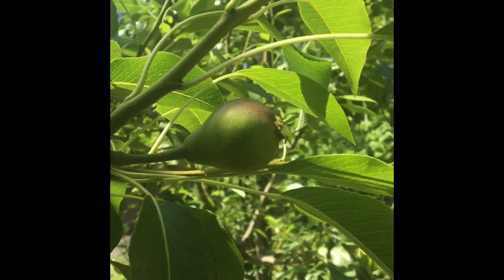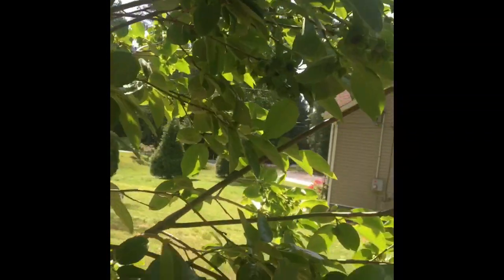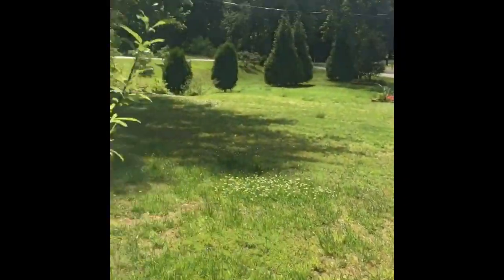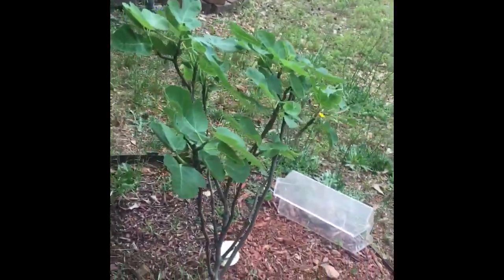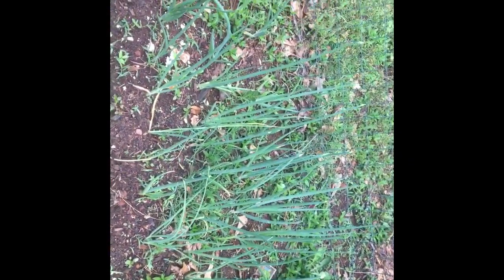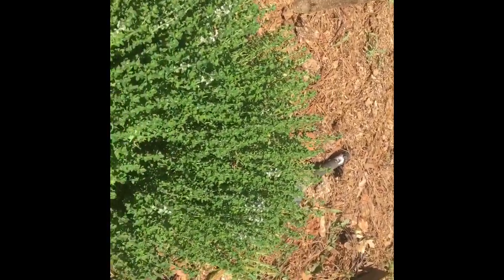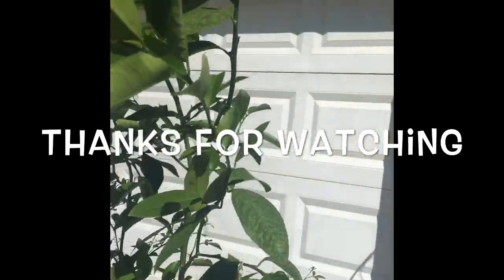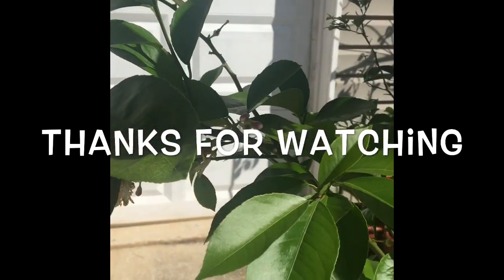my fruit trees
A small tour of my garden and fruit tree 🌳